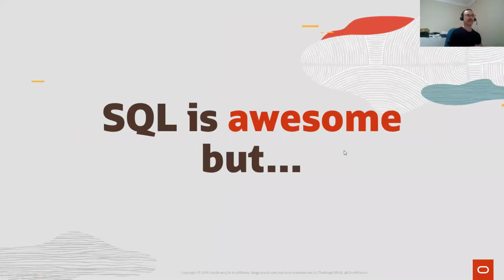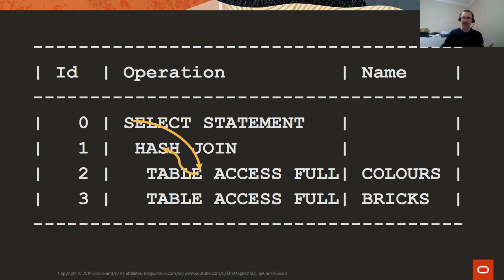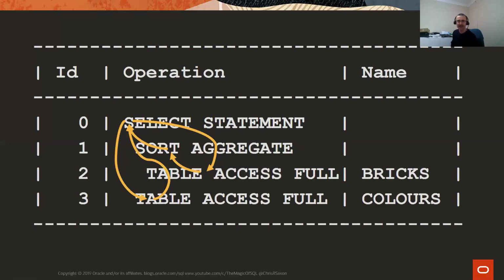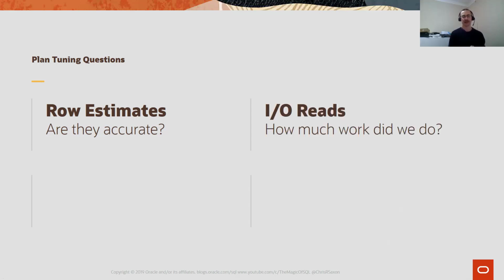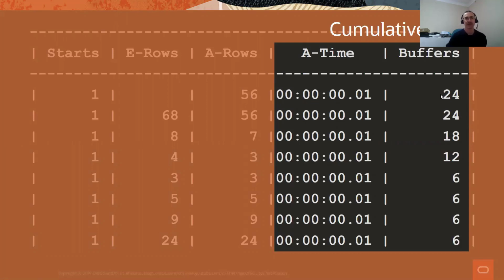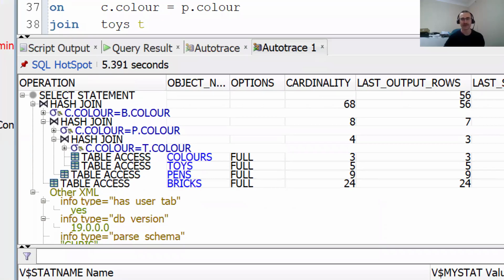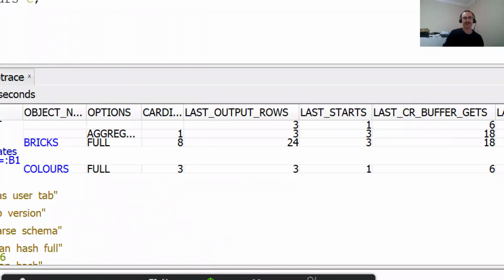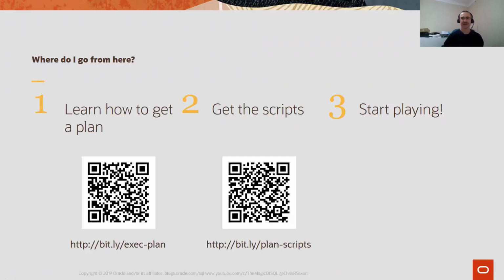Explaining Explain Plans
To tune SQL, you need to know how it executed.

To find that out, you need to see the execution plan.

But how to do you make sense of a plan once you've got it?

In this session we'll walk through example plans, discuss common problems, and have your chance to ask questions about understanding SQL performance.